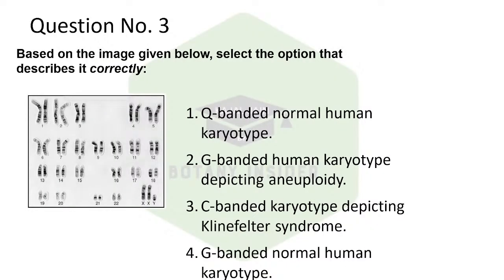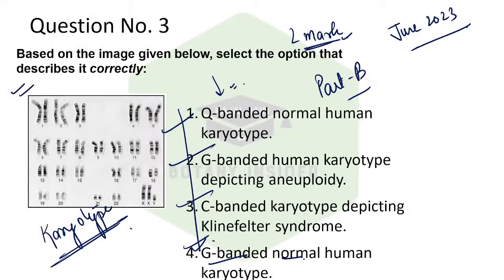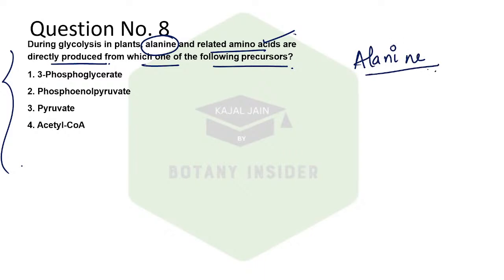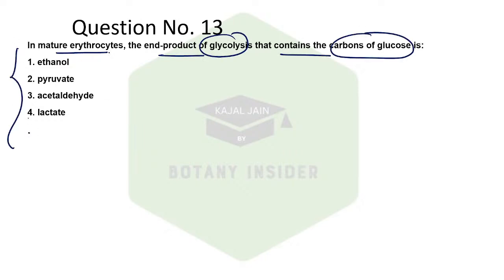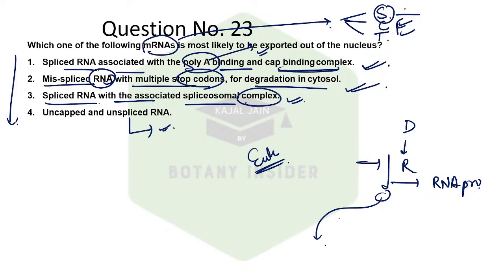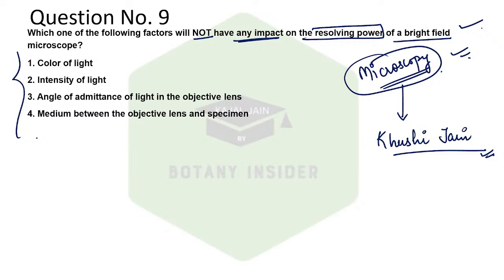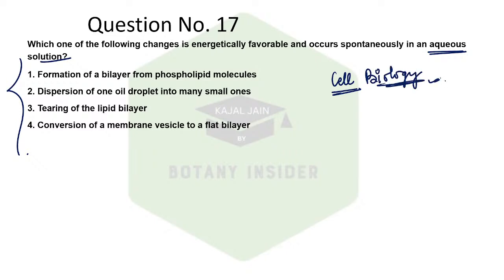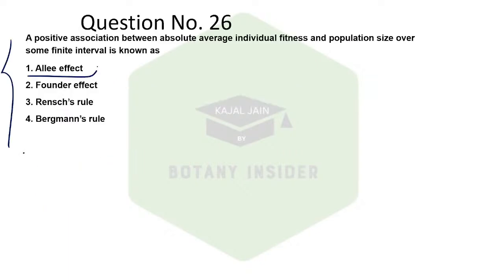PYQ SOLUTIONS - JUNE 2023 Morning Shift - CSIR NET JRF LIFESCIENCES Free Class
1. LIVE LECTURES starting from 15th May  2023 for CSIR UGC NET December 2023 daily with the Schedule & Discipline just like Offline Coaching. The Course shall be completed by 15 October April 2023 giving you ample time for self study.

2. PRICE : A price of Rs 4499/- / 12 Months for such a course- by such Experienced Faculty is nothing BUT DREAM COME TRUE..

3. KEY FEATURES: - 200  hours interactive Live Classes -Counselling Sessions by Expert Faculties -Complete tests for practice -Recorded Videos available 24/7 for quick Revision. -Solve Unlimited doubts with experts. -Strategy session on how to attempt the exam. -Get Preparation tips from the experts & Learn Time Management.

4. Complete hand holding till CSIR UGC NET December  2023 with Exclusive Strategy, Brainstorming, Critical Thinking sessions provided only to our subscribers to give them an edge in the competition."